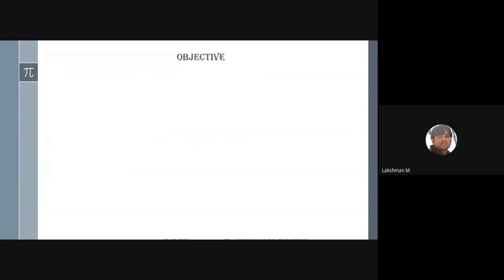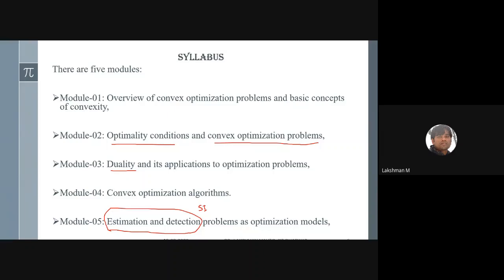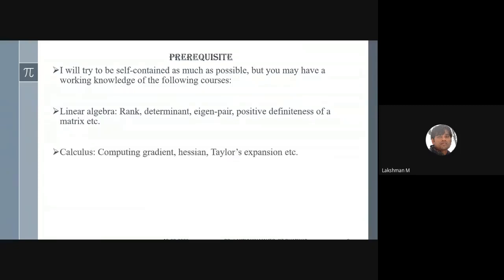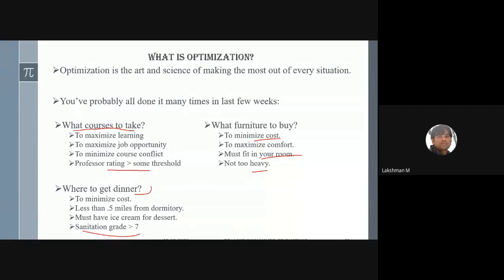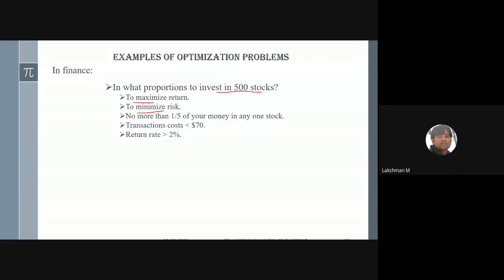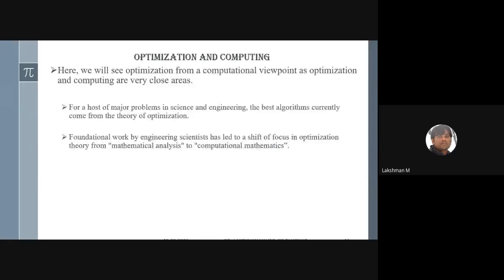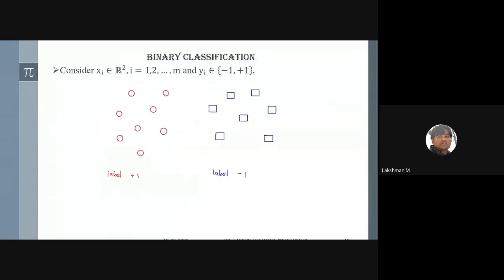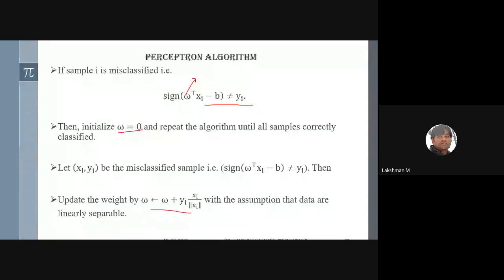MA 451 L01 Introduction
In this lecture, we will discuss course information, course overview, motivation and examples of the course on convex optimization.